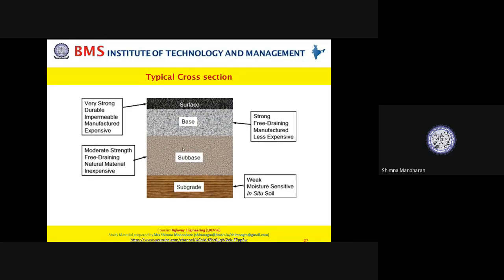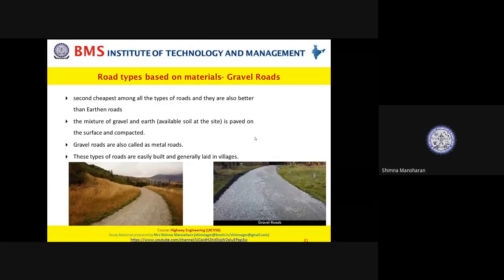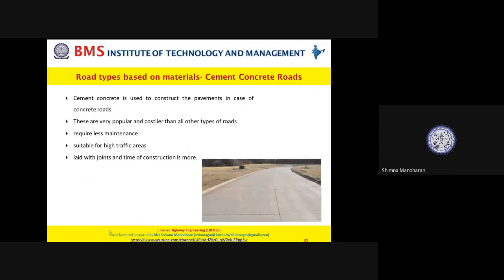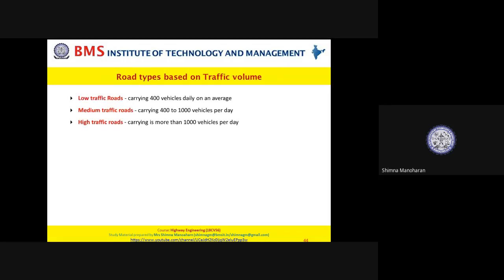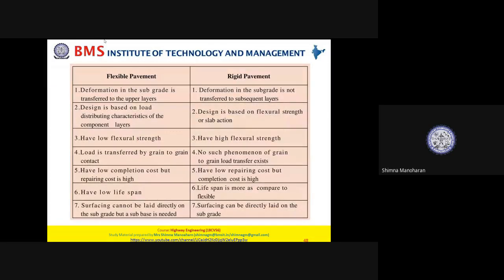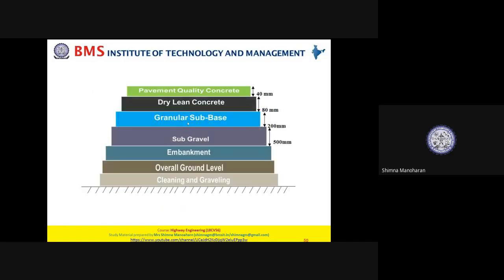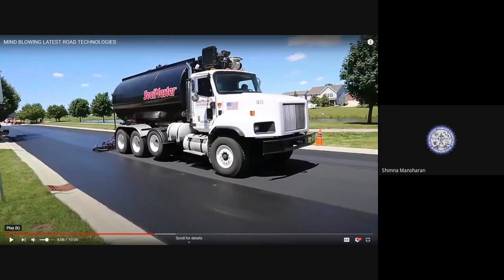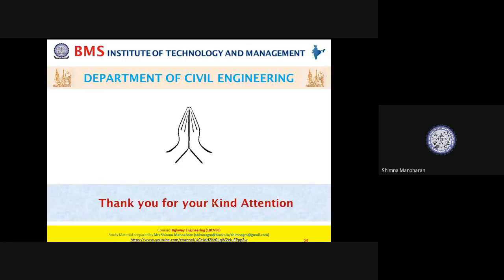BMSIT CIVIL Lecture Mrs.Shimna Manoharan Highway Engineering Types of road Module 1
Lecture: Recap to Highway Engineering - Types of road  Module 1

Course: Highway Engineering
Course Coordinator: Mrs.Shimna Manoharan, Department of Civil Engineering, BMS Institute of Technology and Management